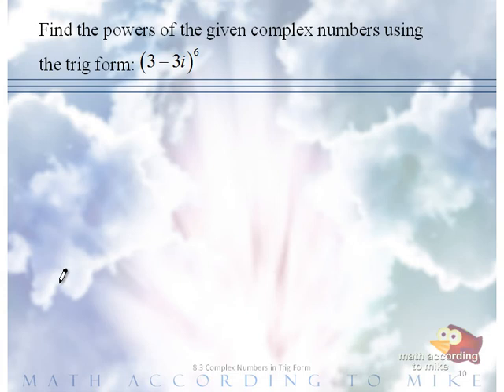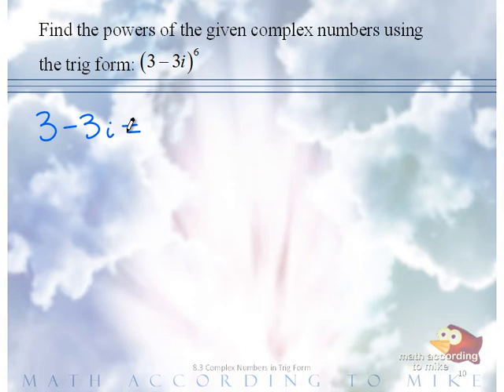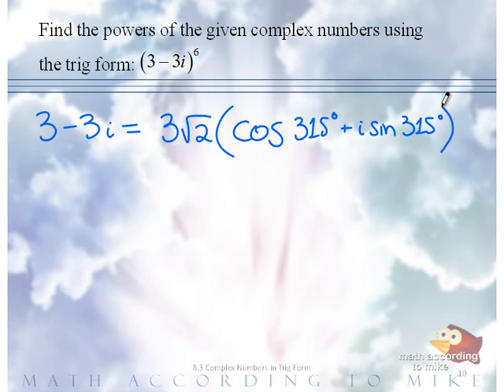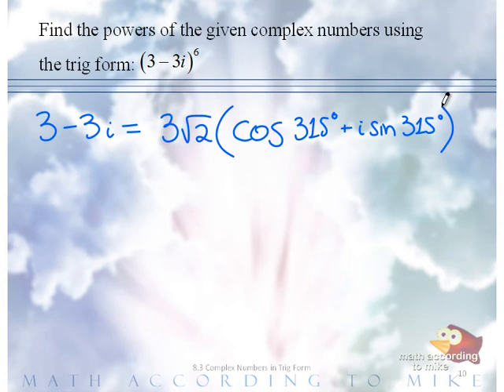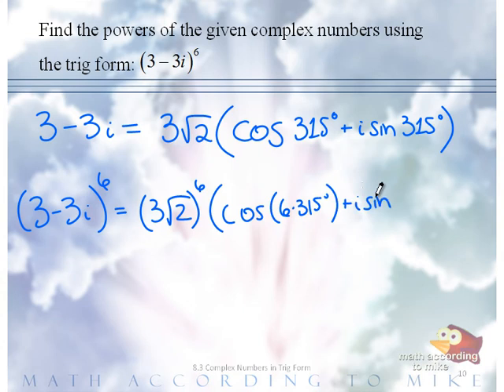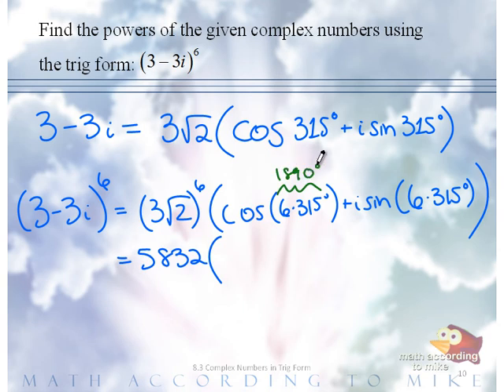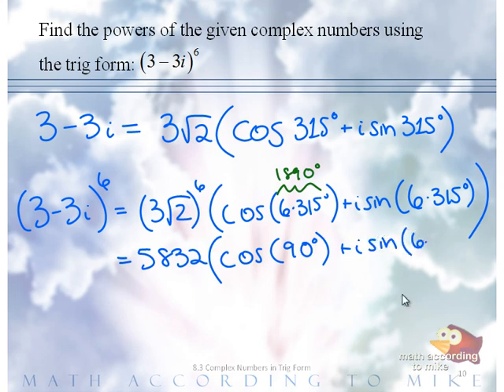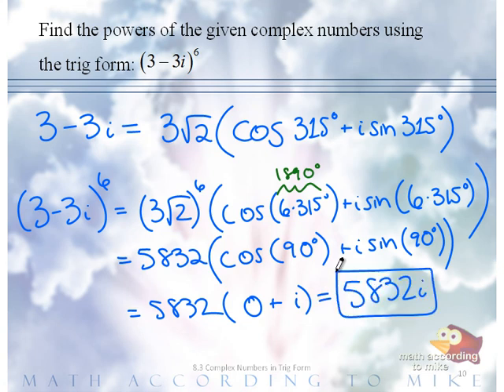Powers of Complex Numbers in Trigonometric Form Part 1